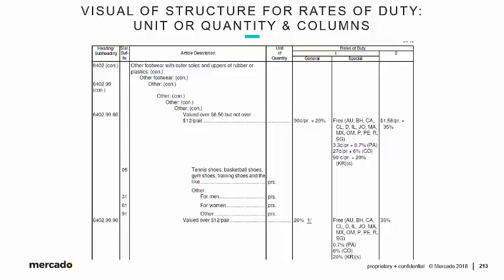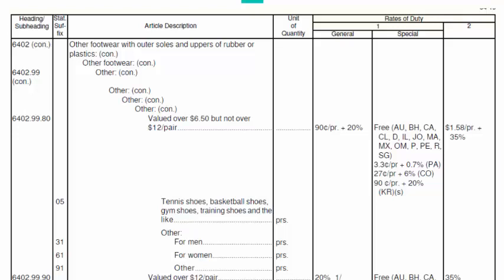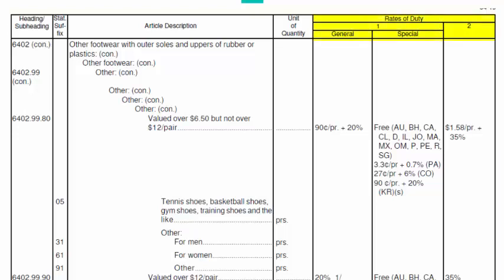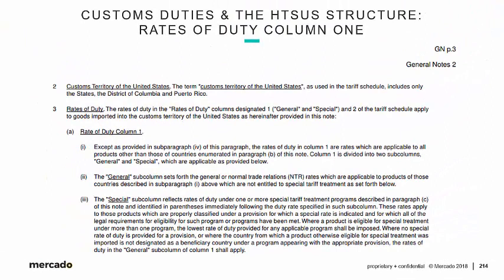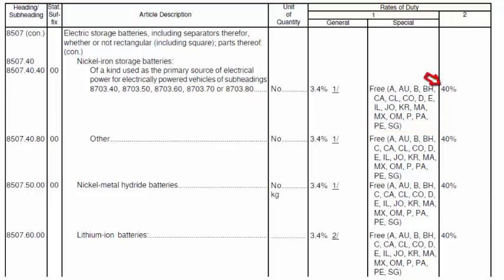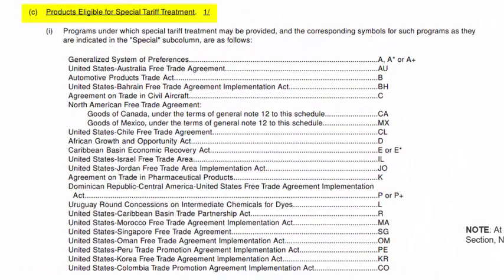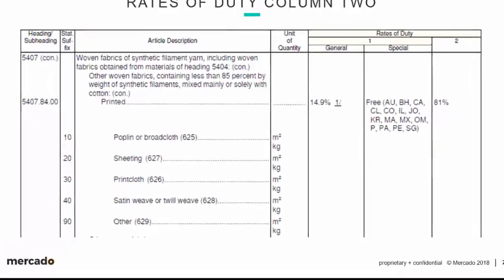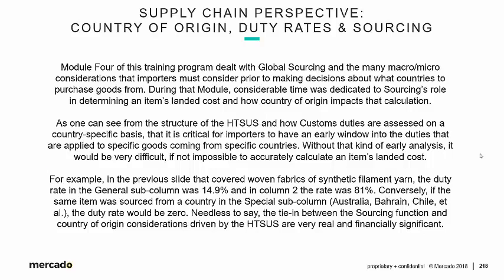Module 09 | Part 31 Visual Structure for Rates of Duty